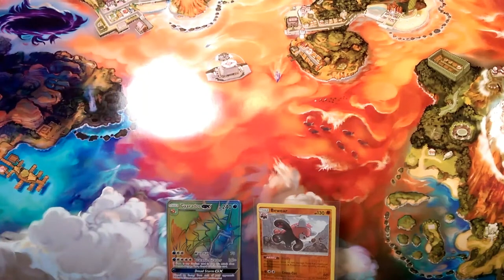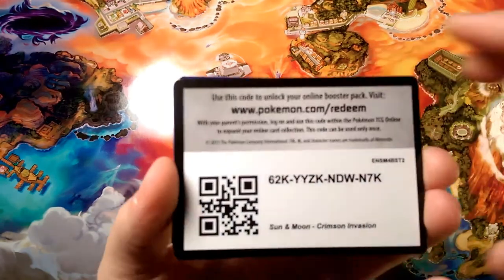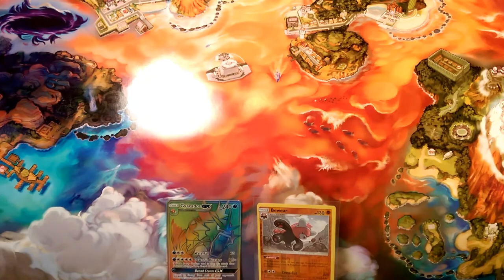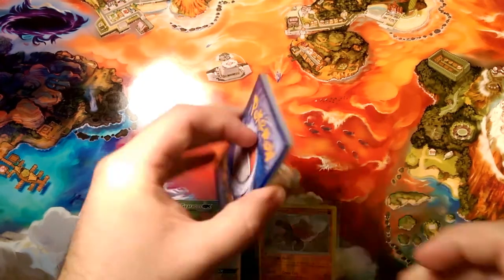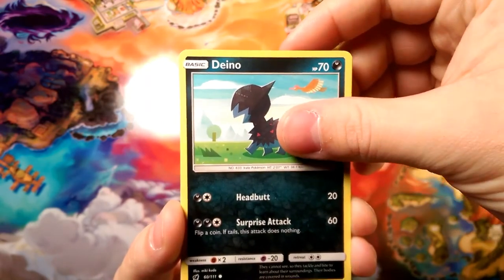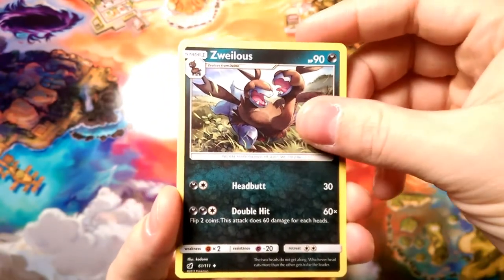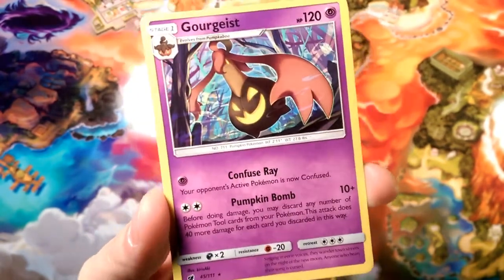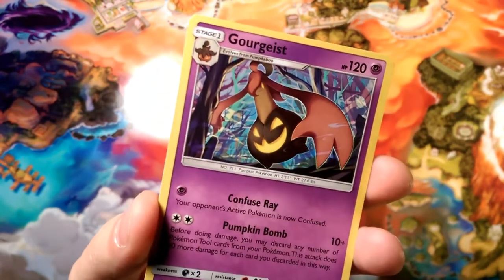Crimson countdown #29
Alola Dapper friends, DapperDraby here with you today to bring you a new series with Pokémon tcg pack openings. The Crimson Countdown is a series temporarily replacing my pack-a-days. Crimson countdown is all about crimson invasion booster box and seeing how we can end the year. Let's see what we get today.
Welcome to Crimson Countdown #29